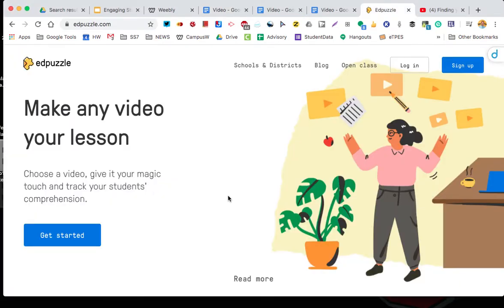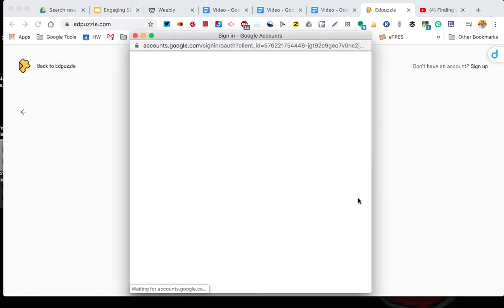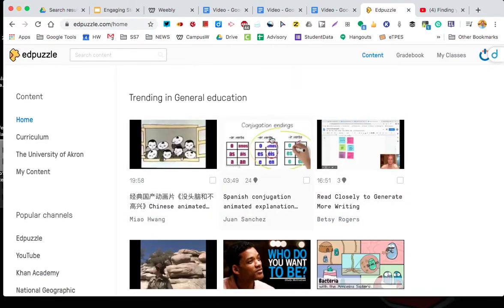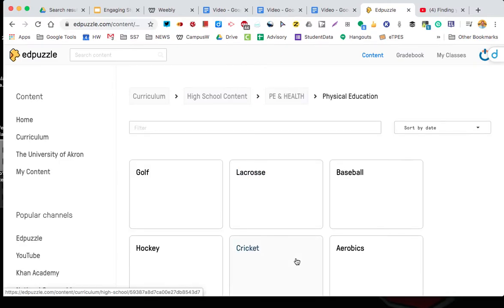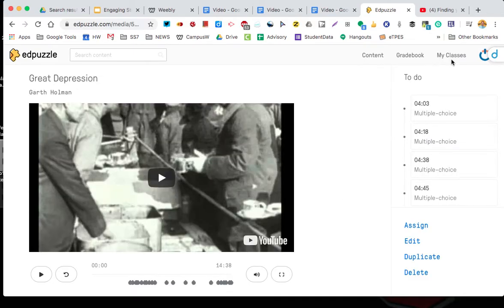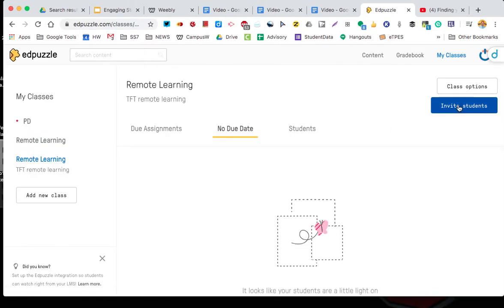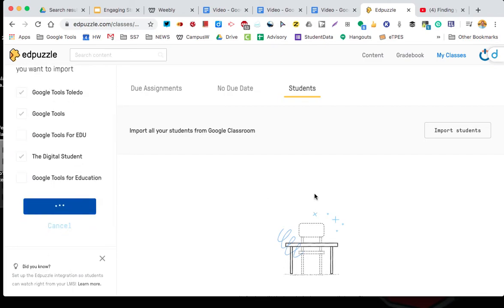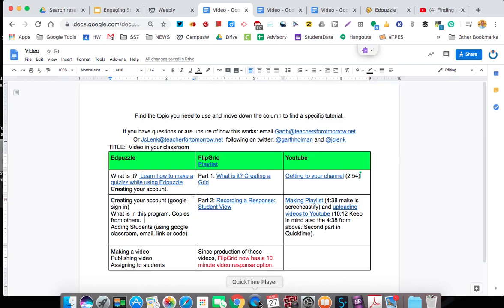Remote Learning Series Edpuzzle Part 1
This is part of the Remote Learning Series by Teachersfortomorrow.net These tutorials break down topics into short chunks to help you understand how to use the softwares in your new learning environment.  This is Part one of Edpuzzle: creating account, set up classes and using others work (copy)